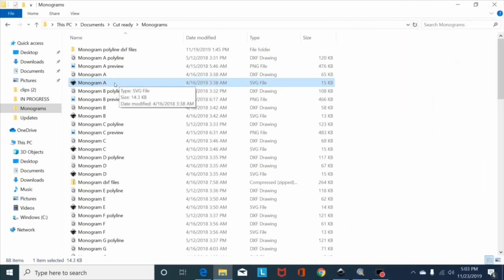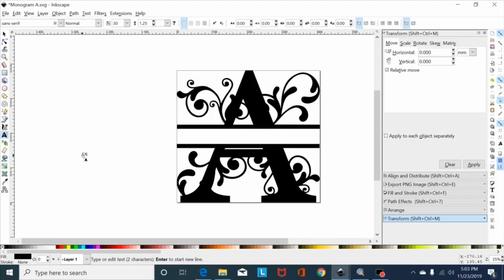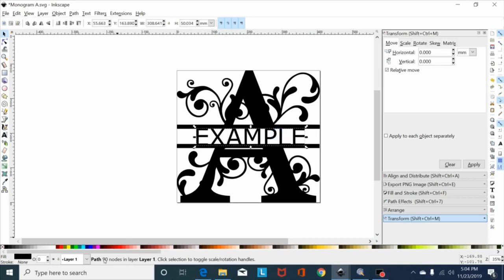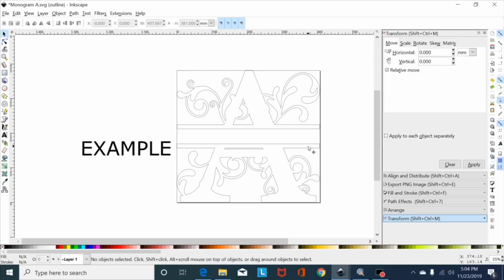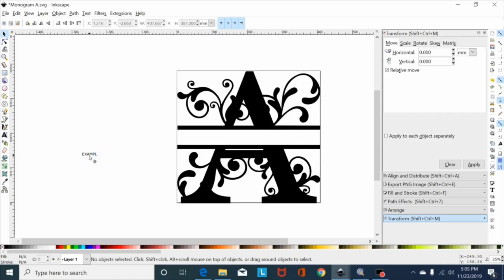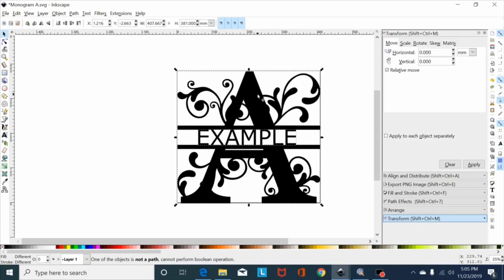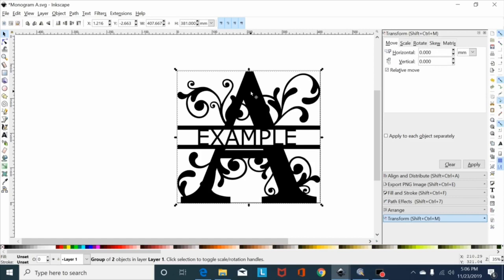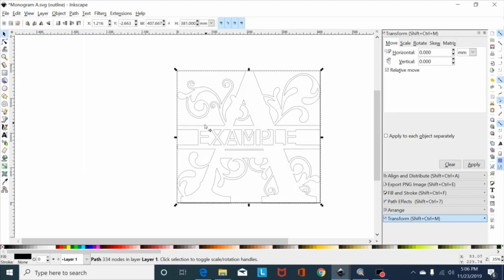Adding Names To Monograms In Inkscape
A quick how-to on adding names to monograms in Inkscape.

👉 BadDogMetalworks.com

👉 Etsy.com/shop/BadDogMetalworks

👉 Etsy.com/shop/BadDogMetalSigns